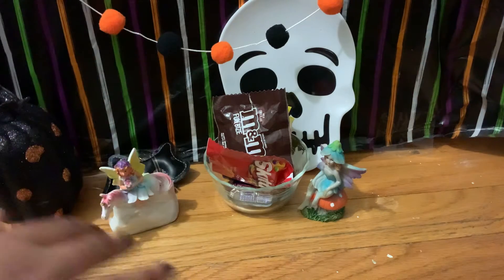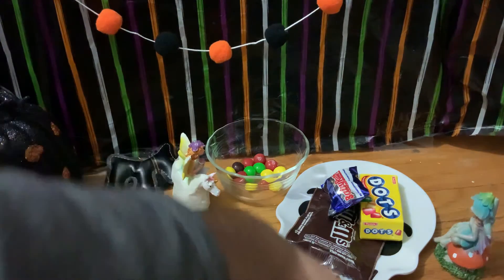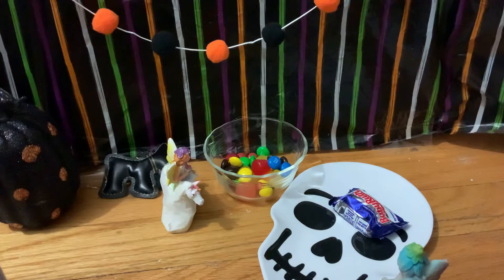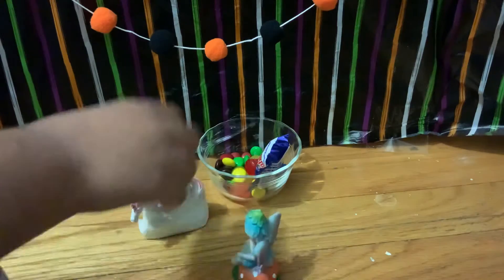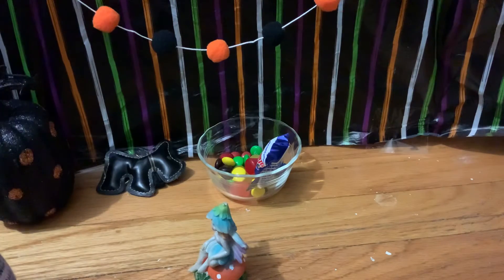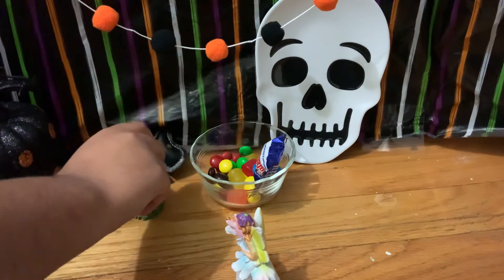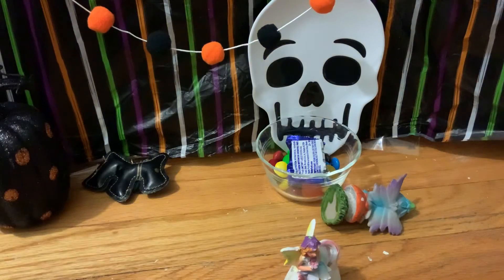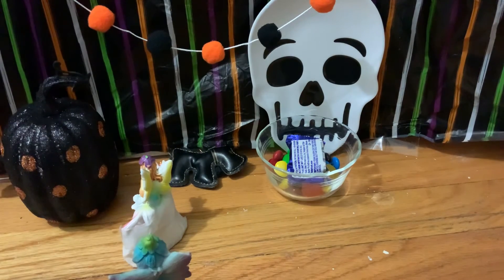Fairies are decorating for Halloween 🎃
Decorating the place for Halloween